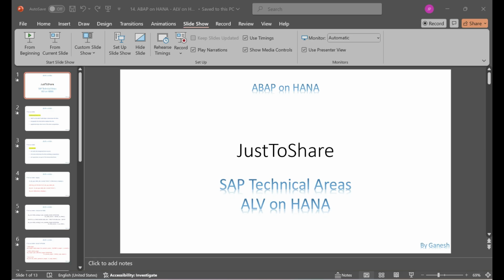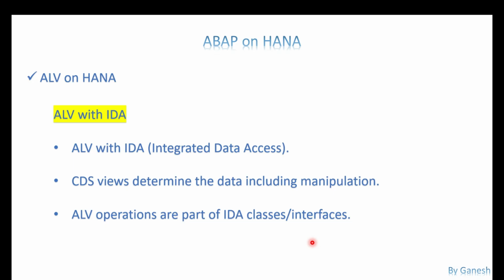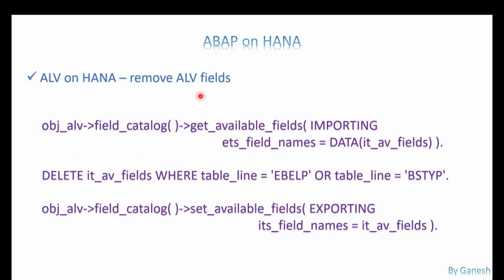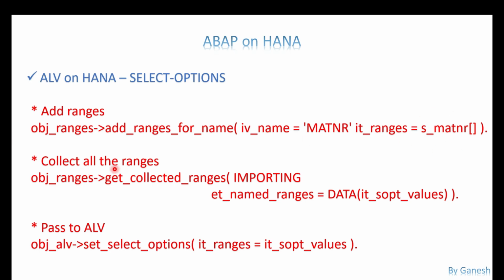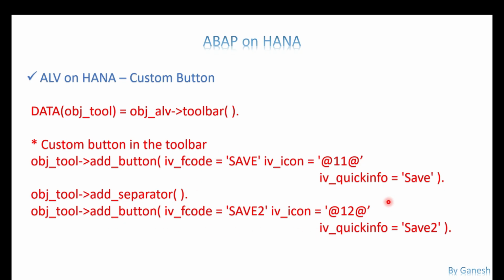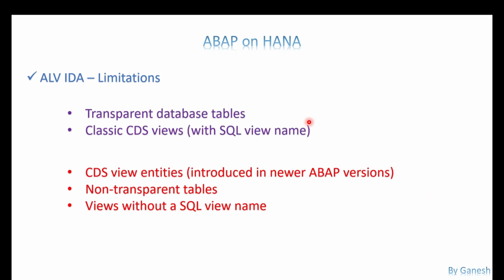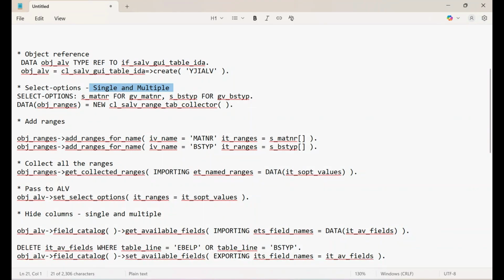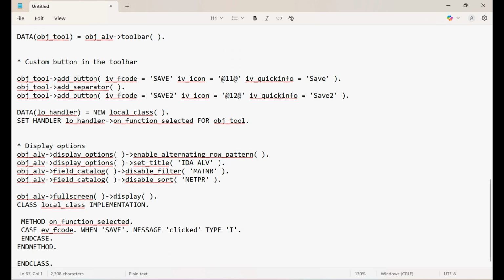Video 14: ABAP on HANA - ALV with IDA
Explained how the ALV with IDA works.